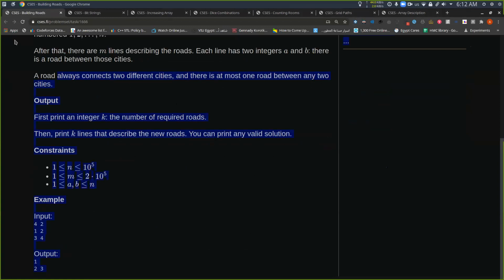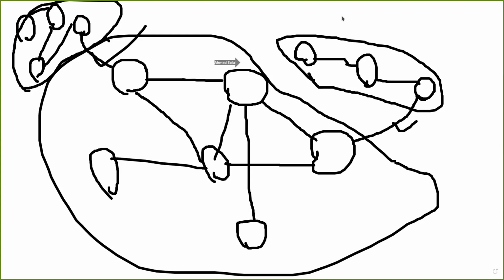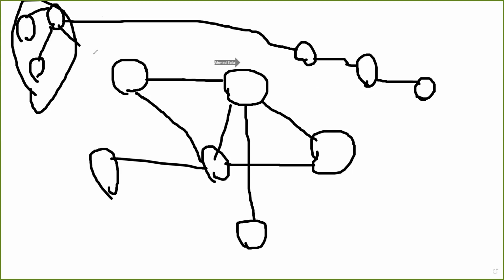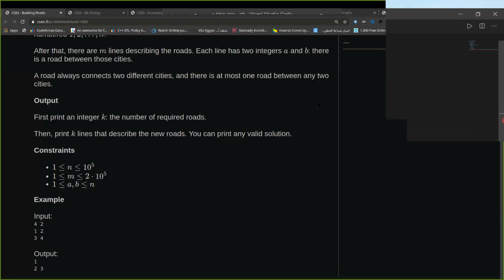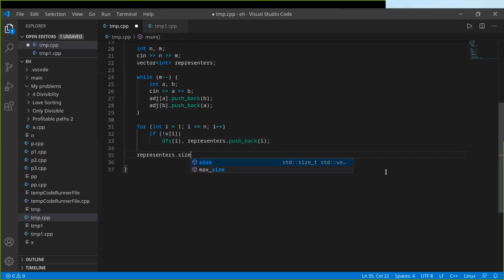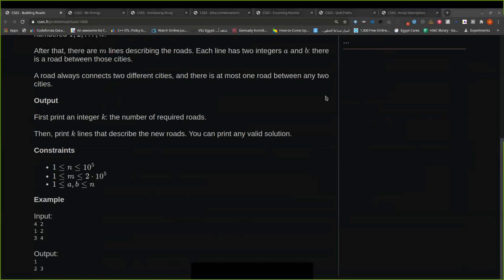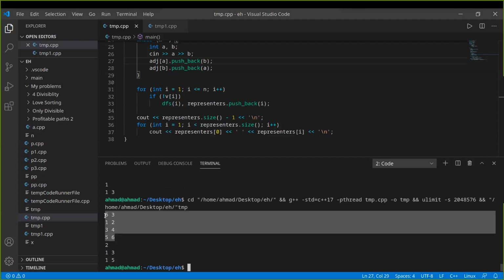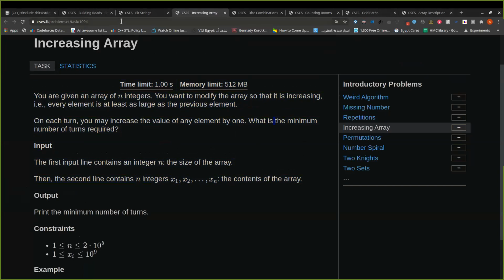learnbay.io | data structures and algorithms online course | competitive programming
learnbay.io | data structures and algorithms